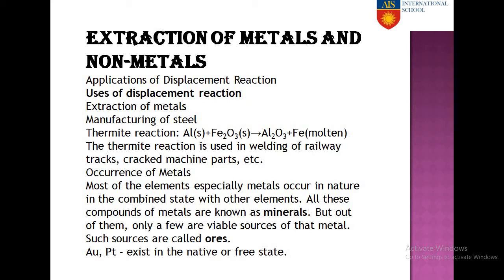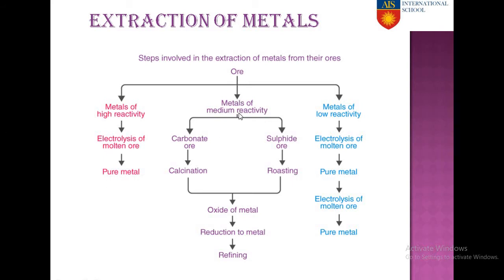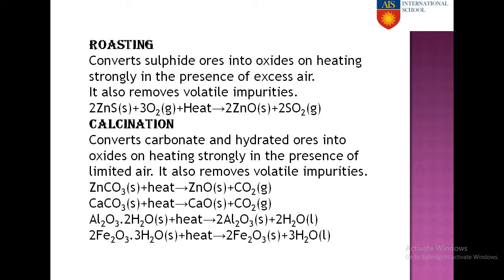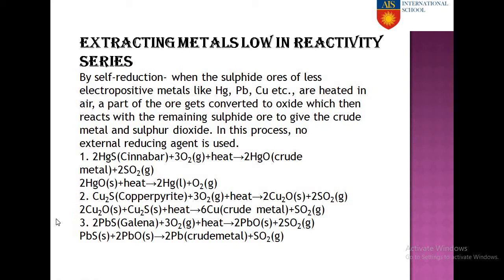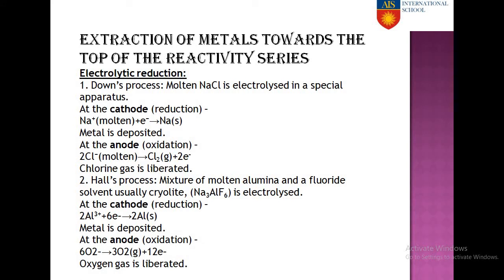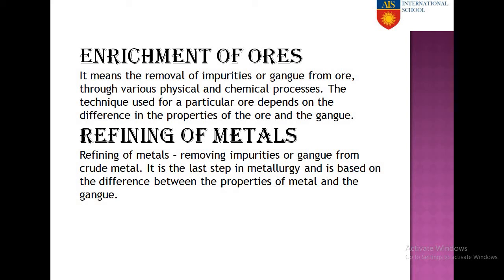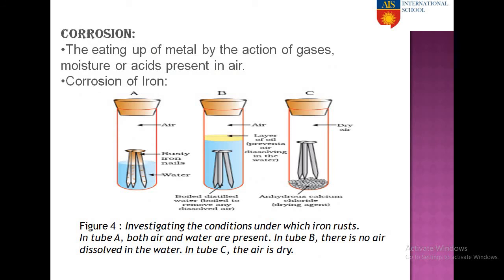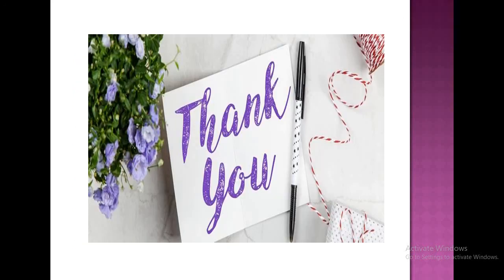METALS AND NON METALS (PART 3)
Class X,  CBSE, SCIENCE,  ASIAN INTERNATIONAL SCHOOL